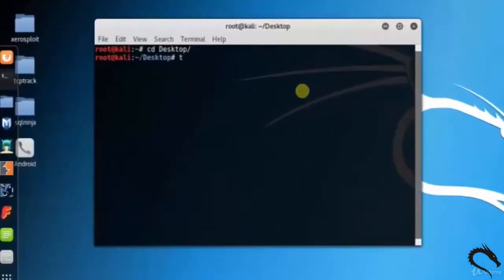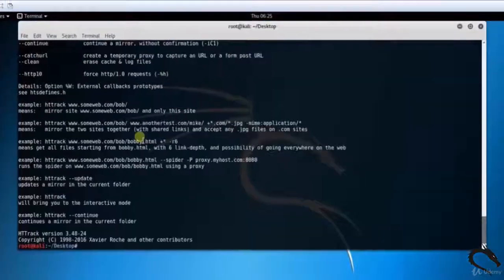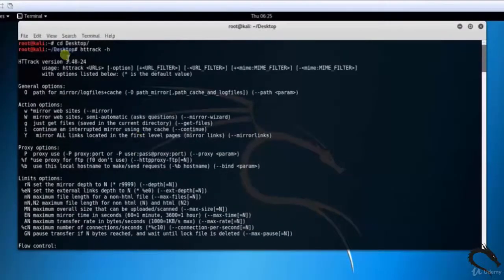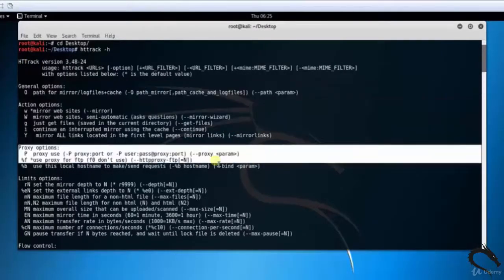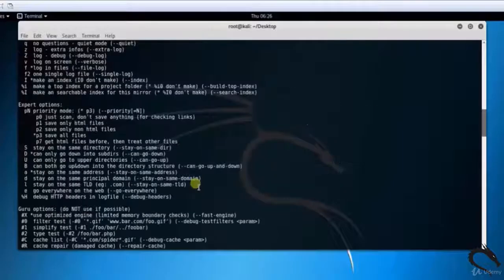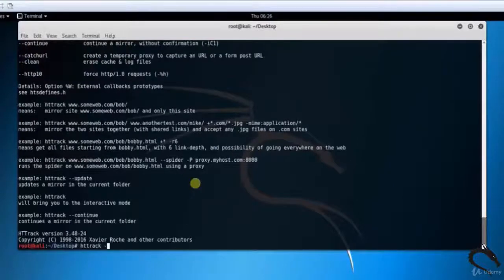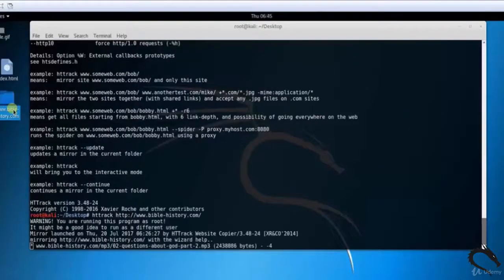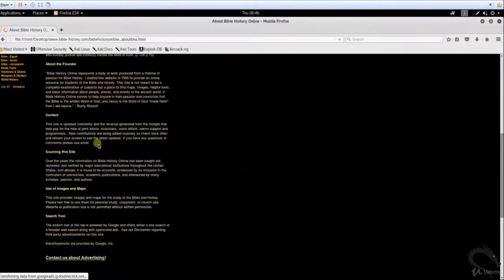Video 87: httrack Web Application Tool Kali Linux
Video 87:  httrack Web Application Tool Kali Linux | Kali Linux | Web Application | Complete Hacking Tools in Kali Linux